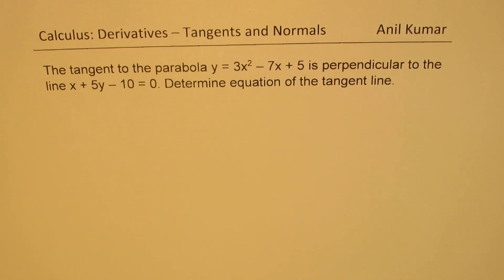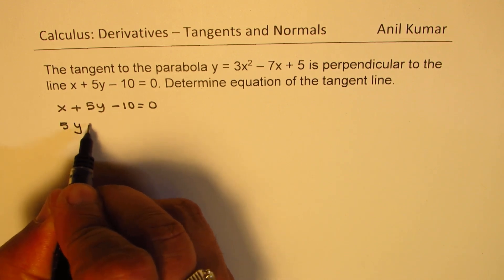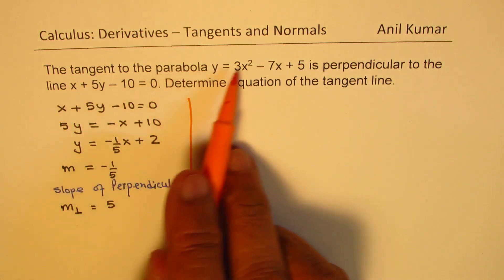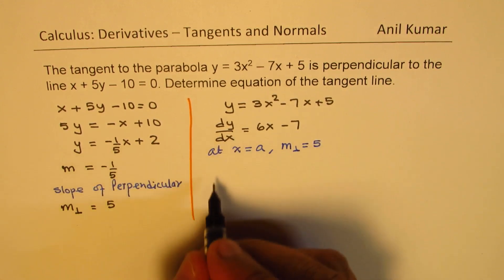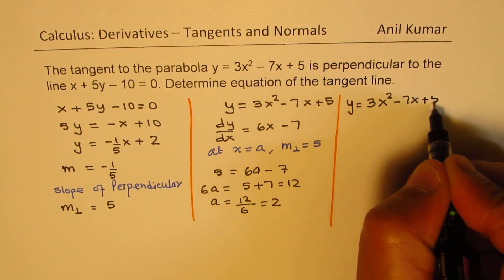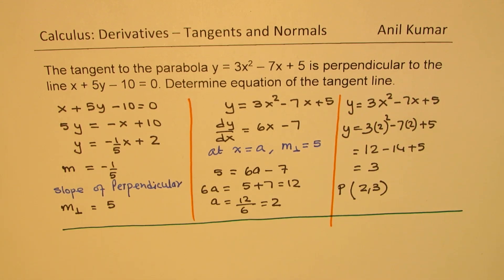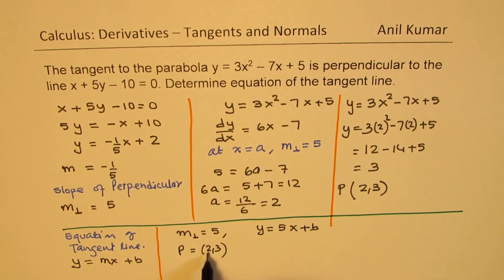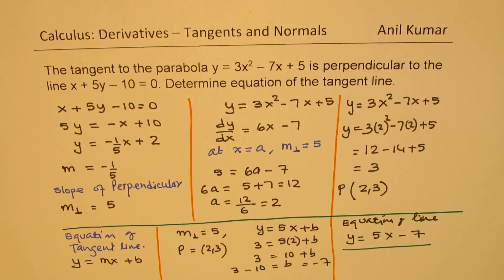Tangent to a Parabola y = 3x^2 – 7x + 5 normal to the line x + 5y – 10 = 0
The tangent to the parabola y = 3x2 – 7x + 5 is perpendicular to the line x + 5y – 10 = 0. Determine equation of the tangent line.